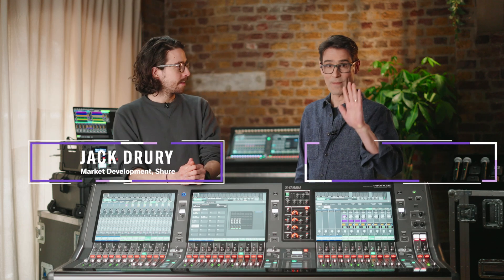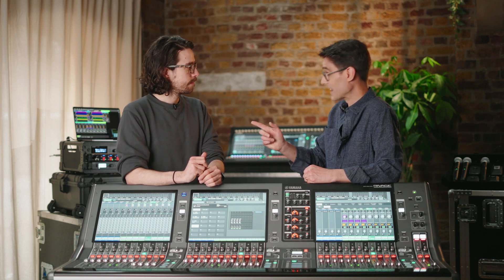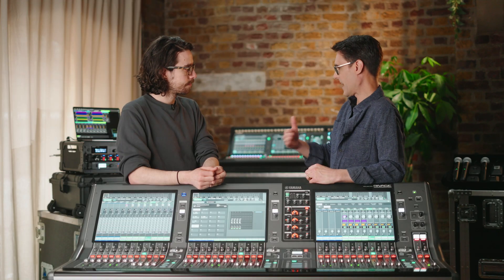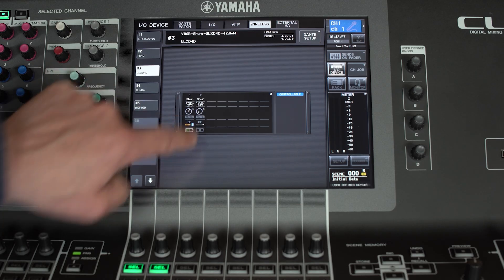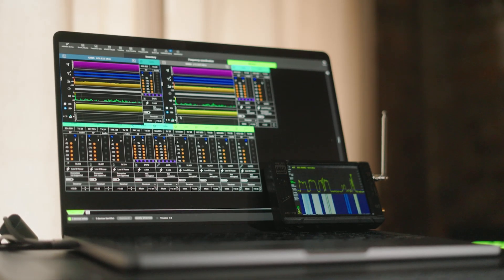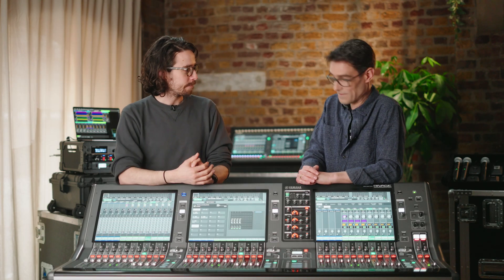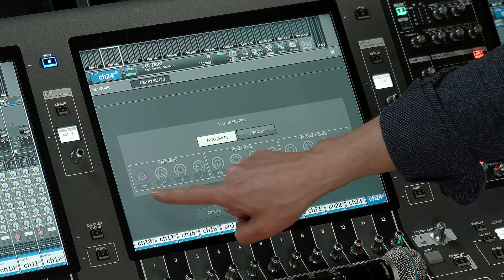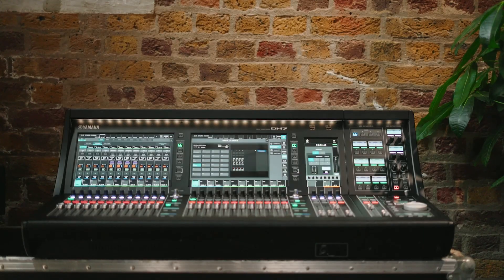Yamaha & Shure: Console Integration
Yamaha digital mixing consoles and Shure wireless microphone systems have shared control and monitoring features for more than 10 years. The most recent compatibility is between Yamaha's DM7 series and Shure's SLX-D series. In this video, Andy and Jack discuss what is possible, what is needed, and how to get a system prepared. The next videos in this series will provide details to follow for specific products.

00:00 Introduction
00:34 Compatibility
01:20 When did Yamaha and Shure start working together on this?
02:17 The benefits of collaboration
03:53 Gain control
04:26 What do we need to make this work?
05:51 Using one network for Dante audio and device control
06:54 An overview of Network settings